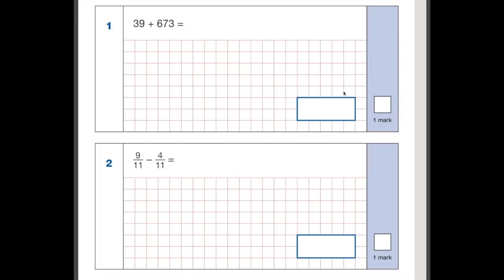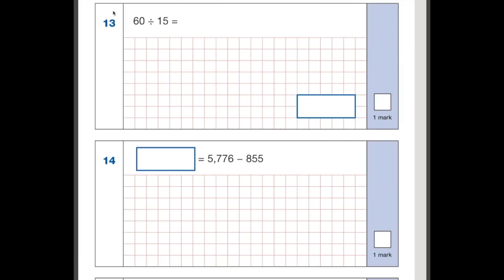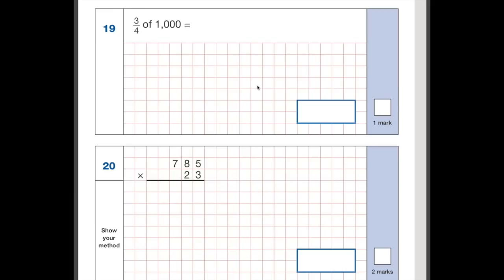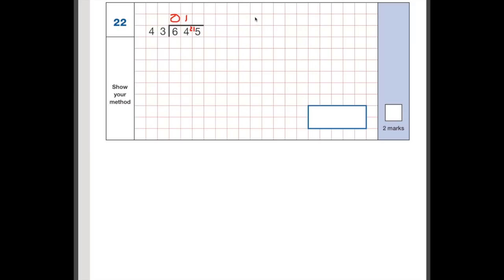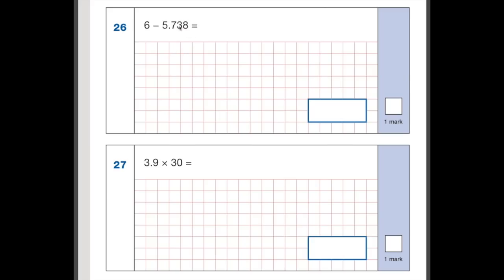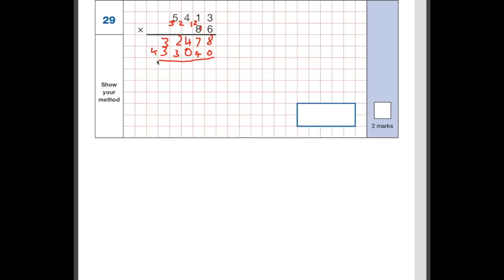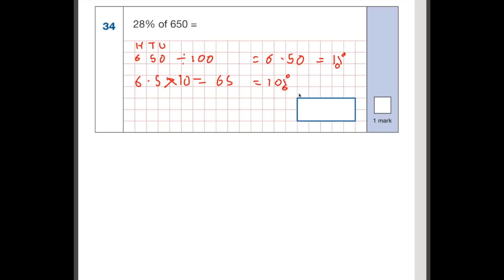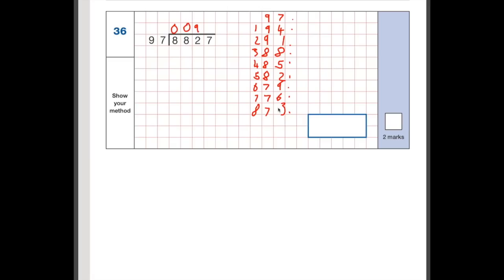2018 Year 6 SATs Maths Arithmetic paper 1 walkthrough guide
BOOKS I RECOMMEND TO PASS THE SATS

SPAG (Grammar)

Full practise tests

A guide to the 2018 Year 6 Maths Arithmetic SATs paper by Mr Wall.